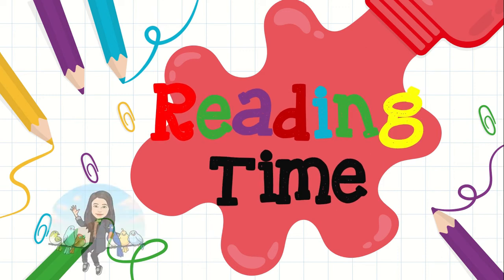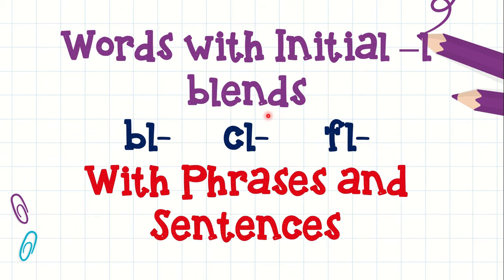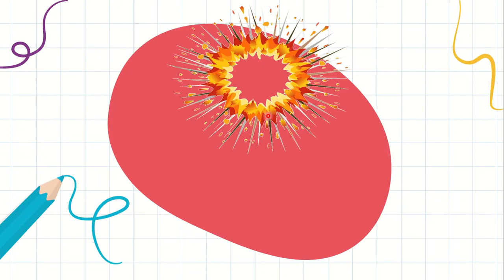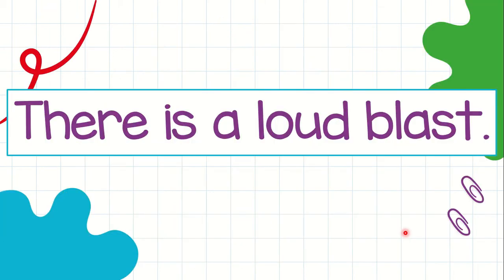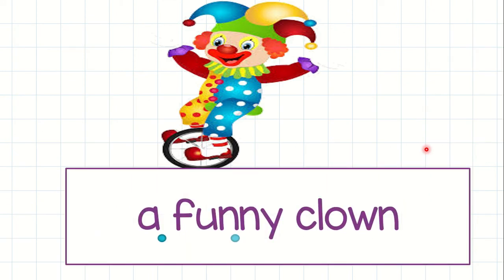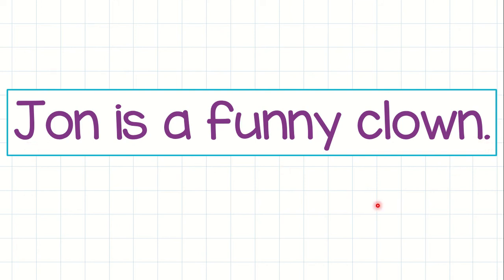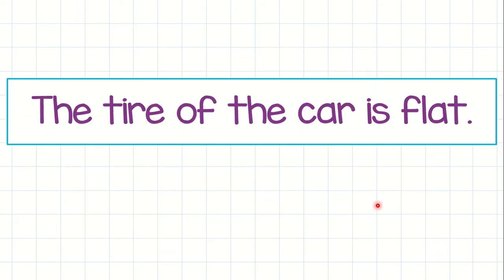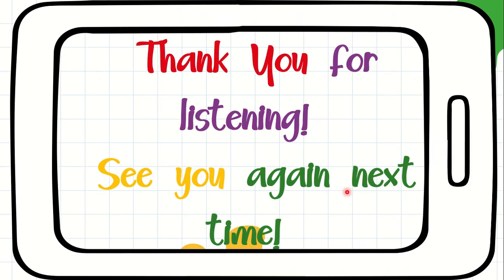Words with Initial -l Blends (bl-, cl-, fl-) Phrases and Sentences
Practice your reading skill through this short video.